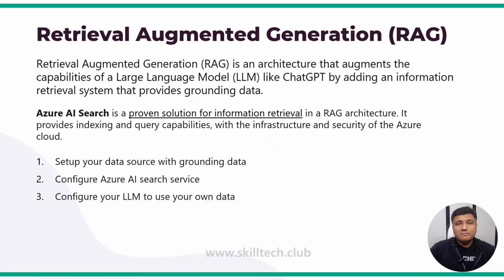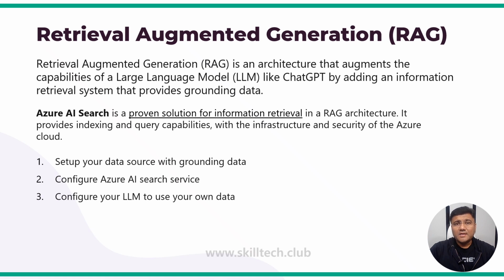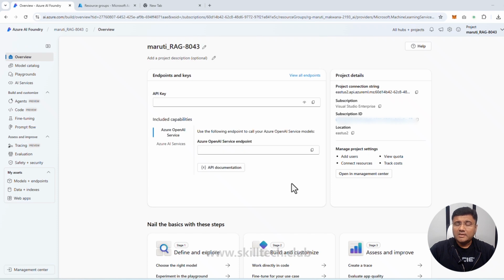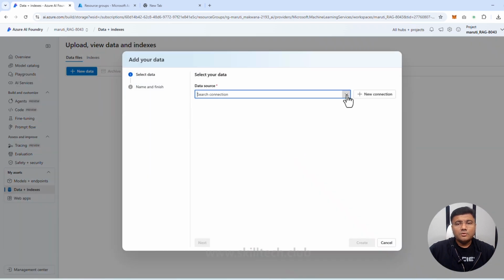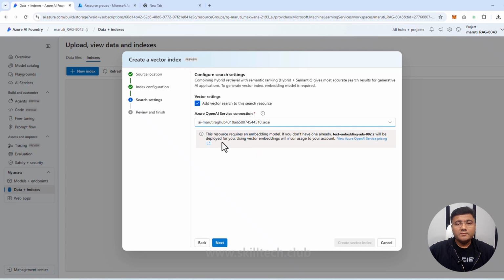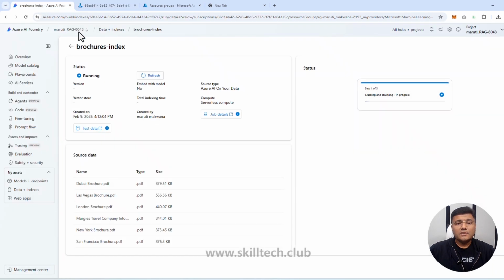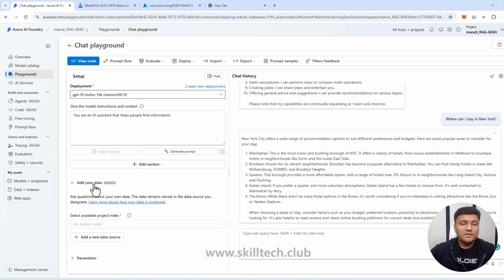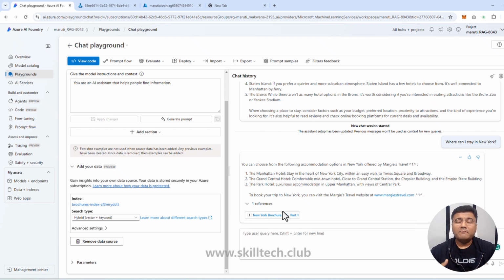AI-900 LAB: Retrieval-Augmented Generation (RAG) with Azure AI Foundry Part - 1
## Retrieval-Augmented Generation (RAG) with Azure AI Foundry

Welcome to this hands-on AI-900 lab session, where we explore Retrieval-Augmented Generation (RAG) with Azure AI Foundry! RAG enhances AI models by combining pre-trained generative AI with real-time data retrieval, allowing for more accurate, context-aware, and up-to-date responses. Whether you're preparing for the Microsoft AI-900 Certification or looking to build highly intelligent AI applications, this step-by-step tutorial will help you understand and implement RAG in Azure AI Foundry.

🔍 What You’ll Learn in This Video:
1️⃣ Introduction to Retrieval-Augmented Generation (RAG) & Its Benefits
2️⃣ How RAG Improves AI Accuracy with Real-Time Data
3️⃣ Setting Up Azure AI Foundry for RAG Implementation
4️⃣ Integrating External Knowledge Sources with AI Models
5️⃣ Building a RAG Pipeline for AI-Driven Search & Question Answering
6️⃣ Optimizing & Deploying RAG-Enabled AI Models in Azure

AI & ML Enthusiasts exploring advanced AI techniques
Developers & data scientists working with AI-powered search & chatbots
Professionals preparing for the Microsoft AI-900 Certification
Businesses looking to enhance AI-driven applications with real-time information retrieval

📌 Key Highlights:
✅ Hands-on demo of Retrieval-Augmented Generation (RAG) in Azure AI Foundry
✅ Enhancing AI models with external knowledge retrieval
✅ Optimizing AI for customer support, knowledge management, and enterprise search
✅ Deploying and testing RAG-powered AI applications

💡 Learn how to integrate real-time knowledge with AI models using Azure AI Foundry & RAG today!

## rag in generative ai
## how to implement rag in llm

Chapters:

0:00 - 01:07 - Intro
01:07 -  05:17 - What is RAG?
05:17 - 10:53 - Create an Azure AI Search resource
10:53 - 12:37 - Add data to your project
12:37 - 16:03 - Create an index for your data
16:03 - 19:30 - Test the index